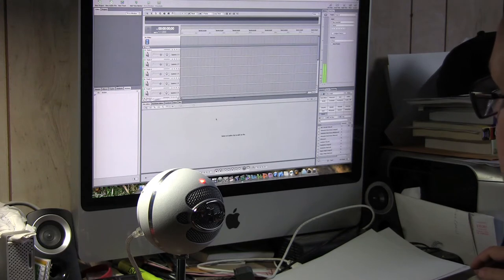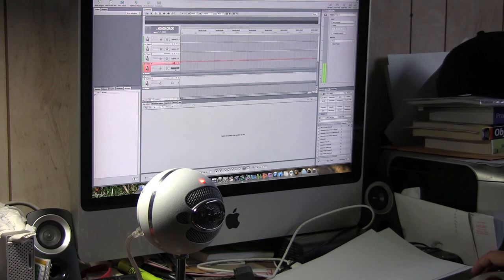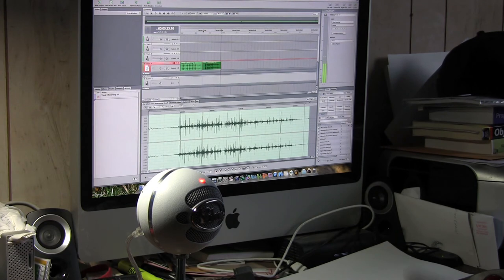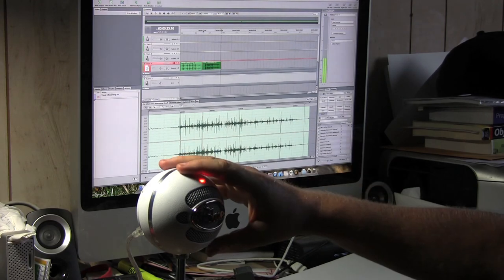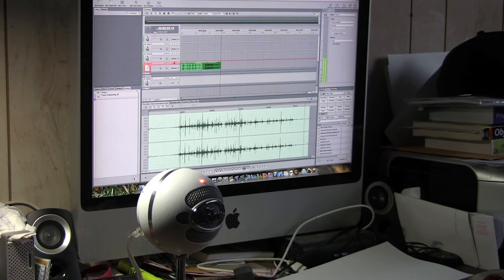Record Foley Sounds using Blue Snowball Microphone!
Hello all,

I am so jazzed with this microphone I just had to share. So I thought I would show you how to do your own Foley sounds if you don't know how to do it. It is also a great demonstration of what this microphone can do to improve your voiceovers or anything else you need good clear audio for. I am using Final Cut Studio's Soundtrack Pro to record the sound. Hope you enjoy it.